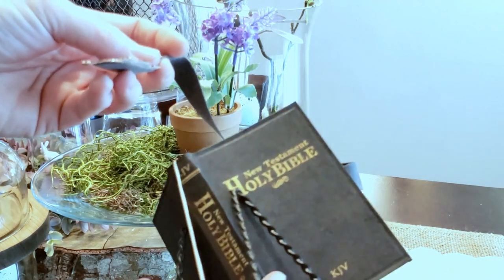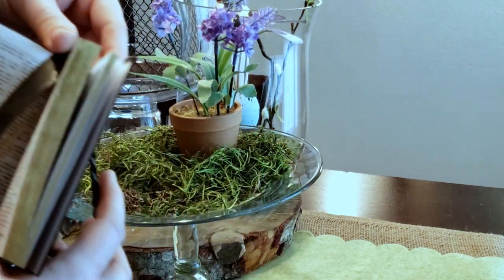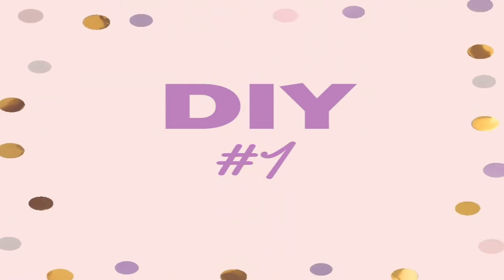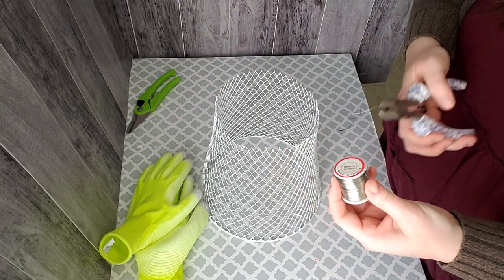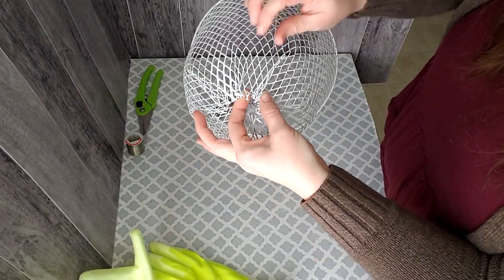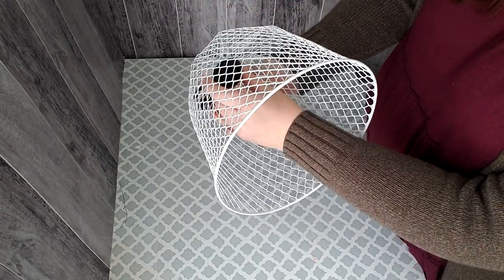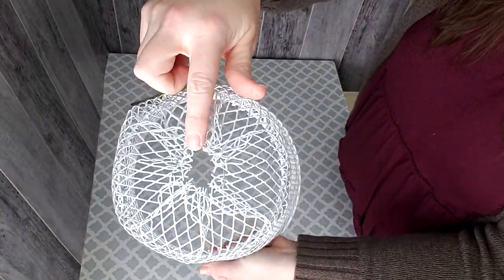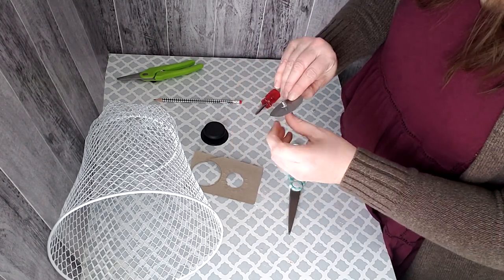🌷Spring is in the air | Spring Tablescape 2021 🍽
Hello and welcome to my Spring Tablescape Decorate with Me with a bonus DIY at the end!  Big hugs and hello especially to my subbies and sending a warm welcome to my new viewers, I hope you like what you see and will consider subscribing to my channel.  This video is part of the Spring Tablescape 2021 playlist ), hosted by Stephanie of Creatively MsMe and Tammy of Glam Queen of DIY . I hope you will find lots of inspiration here as well as from the other creators on the playlist. My youngest helped design the tablescape by arranging the sheep and pigs vignette 😍.
*My mic was way more sensitive today than usual, I apologize if I blast your ear drums😬, I'm trying to fix it.
💕MDJ

From Pixabay.com:
🎹 Sol Y Mar by: BeachVibes-Music
🎹 Rainy Day by: Jonah Berglund
🎹 Asleep by: Ha Tom Music
🎹 Background Ambient by: Winking Fox Music
🎹 Motivational Hope by: Geovane Bruno